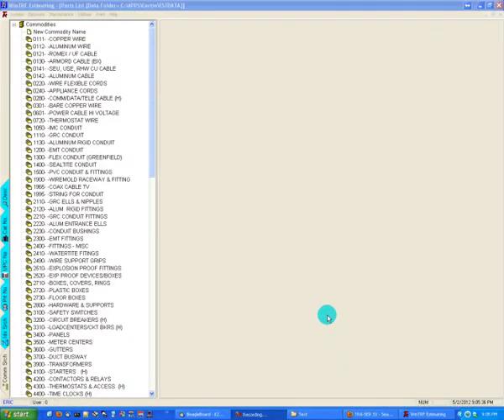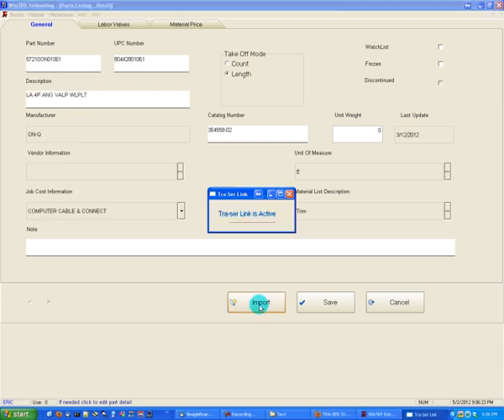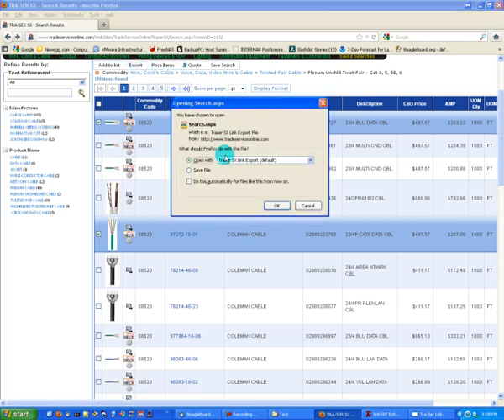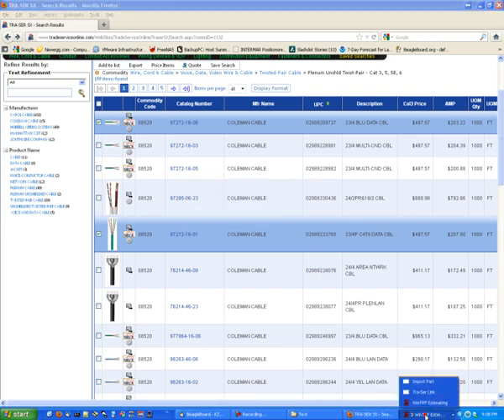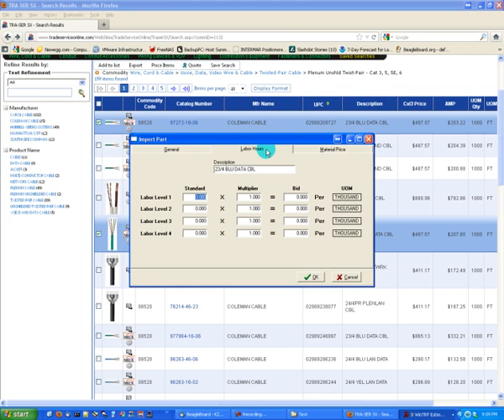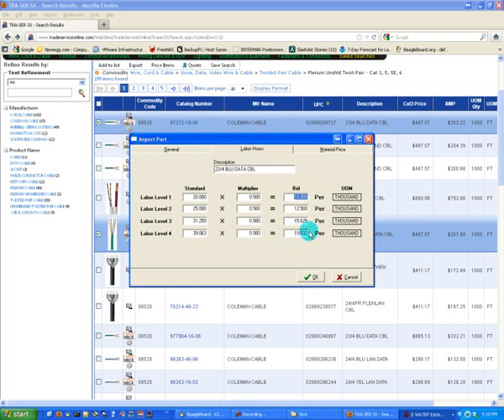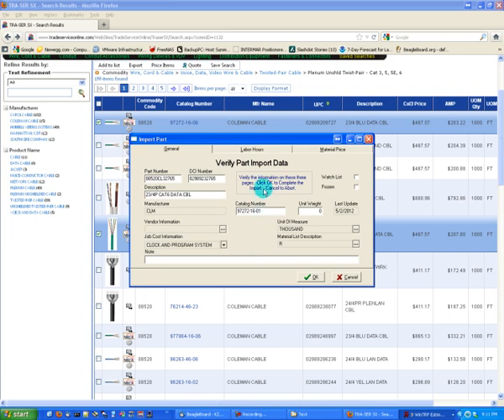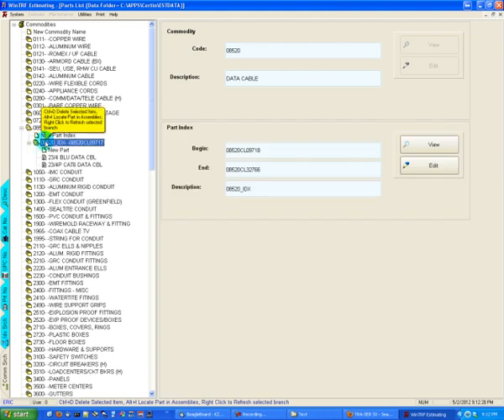PARTS FILE: IMPORT NEW PART FROM TRASER